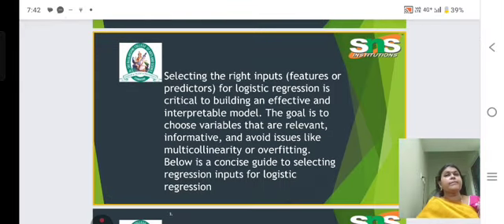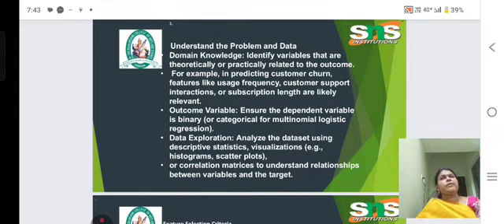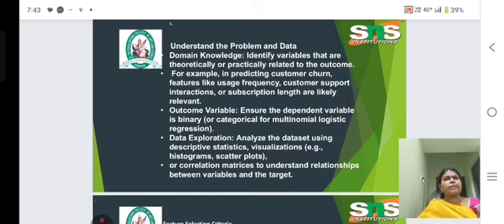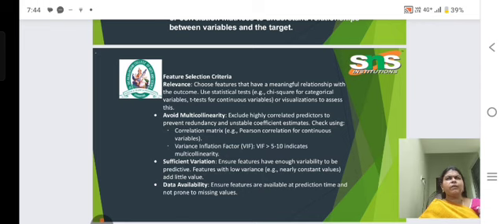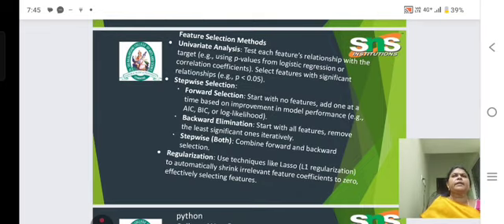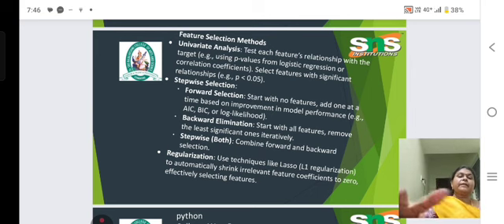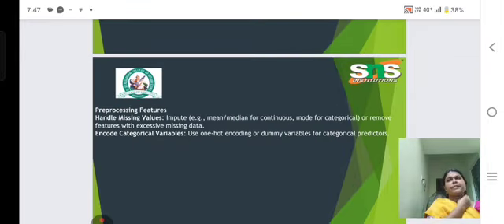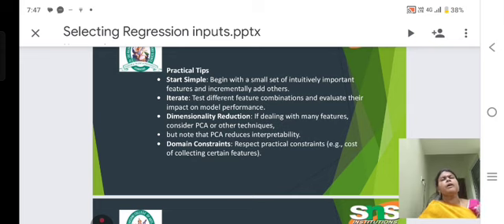August 10, 2025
Selecting inputs for regression analysis involves identifying relevant, high-quality variables that effectively predict the outcome variable while avoiding issues like overfitting or multicollinearity. Here’s a concise guide to help you choose regression inputs:

Understand the Problem: Define the dependent variable (what you’re predicting) and the goal of your analysis. For example, if predicting house prices, the dependent variable is price, and potential inputs might include square footage, location, and number of bedrooms.
Start with Domain Knowledge: Use your understanding of the problem to select variables that logically influence the outcome. For house prices, square footage and location are intuitive, while unrelated variables like the owner’s favorite color are not.
Explore Data Relationships:

Correlation Analysis: Check correlations between potential inputs and the dependent variable. Use metrics like Pearson correlation for linear relationships. Inputs with higher correlations (positive or negative) are often more relevant.
Visualizations: Scatter plots or heatmaps can reveal patterns or nonlinear relationships that correlations might miss.

Handle Multicollinearity: Avoid inputs that are highly correlated with each other (e.g., square footage and number of rooms). Use variance inflation factor (VIF) to quantify multicollinearity—VIF values above 5 or 10 suggest problematic correlation. Remove or combine such variables.
Consider Feature Importance:

Statistical Methods: Use techniques like stepwise regression, LASSO, or ridge regression to identify significant predictors. LASSO, for instance, penalizes less important variables, effectively shrinking their coefficients to zero.
Tree-Based Models: Random forests or gradient boosting can rank feature importance, helping you prioritize inputs.

Evaluate Feature Types:

Numerical Variables: Ensure they’re scaled (e.g., standardized or normalized) if using models sensitive to scale, like linear regression or SVM.
Categorical Variables: Encode them (e.g., one-hot encoding or ordinal encoding) to make them usable. For high-cardinality categories, consider target encoding or dimensionality reduction.
Missing Values: Impute missing data (e.g., with mean, median, or model-based methods) or exclude variables with excessive missingness.

Dimensionality Reduction: If you have many potential inputs, use techniques like principal component analysis (PCA) or feature selection algorithms (e.g., recursive feature elimination) to reduce the number of variables while retaining predictive power.
Test and Validate:

Cross-Validation: Use k-fold cross-validation to assess how well your selected inputs perform on unseen data.
Performance Metrics: Evaluate models with metrics like R², mean squared error (MSE), or mean absolute error (MAE) to ensure inputs contribute to predictive accuracy.

Iterate and Refine: Start with a small set of strong predictors, then iteratively add or remove variables based on model performance and interpretability. Avoid overfitting by limiting the number of inputs relative to your dataset size (rule of thumb: at least 10-20 observations per predictor).
Practical Considerations:

Data Availability: Ensure inputs are measurable and available for future predictions.
Interpretability: For stakeholder communication, prioritize inputs that are easy to explain.
Computational Cost: Fewer, high-quality inputs reduce model complexity and training time.

If you’re working with a specific dataset or regression type (e.g., linear, logistic), share details like the dataset size, variable types, or domain, and I can tailor the advice further. Would you like me to analyze a specific dataset or run a feature selection example?